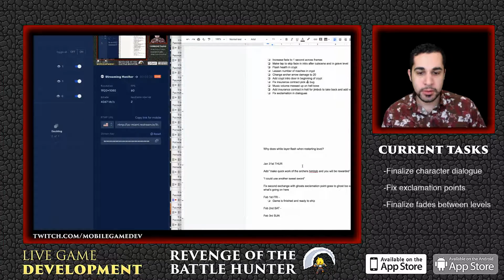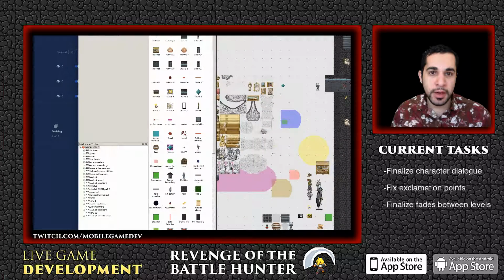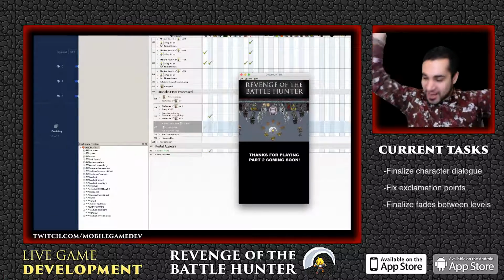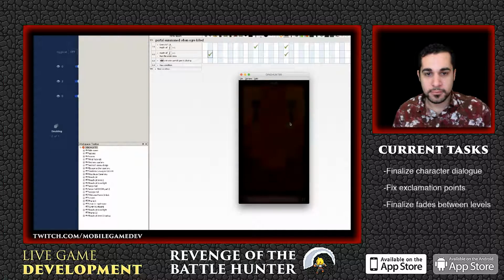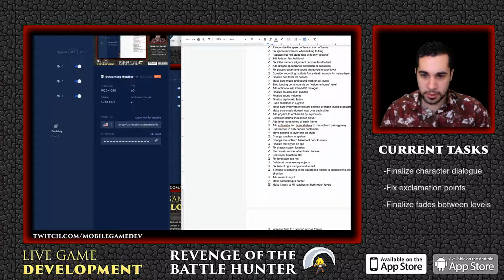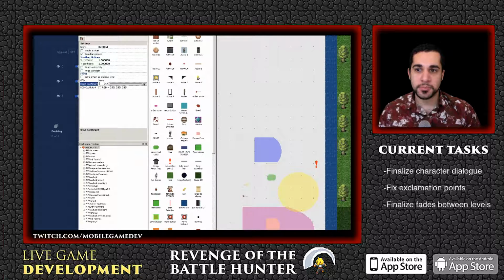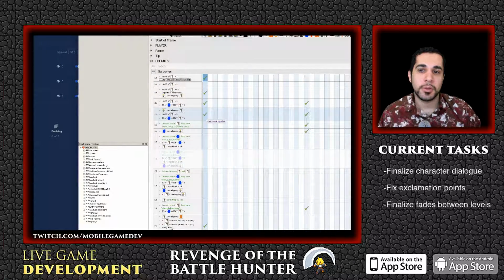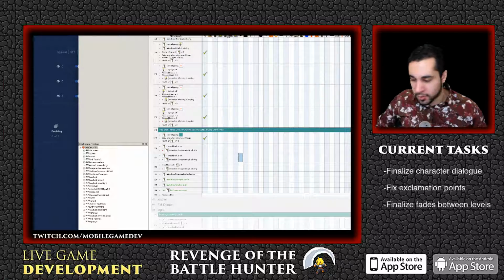Live iPhone Game Design - 6 days until launch of Revenge of The Battle Hunter! - BETA TESTERS NEEDED